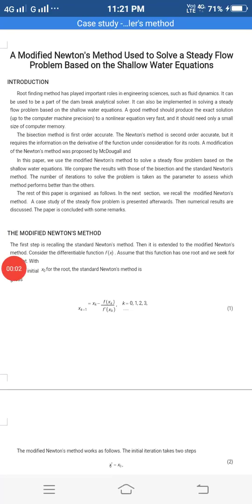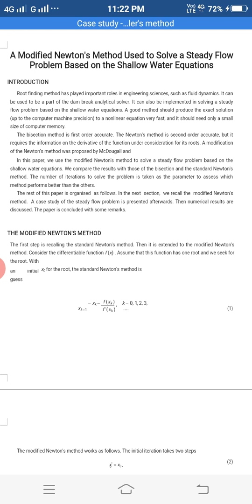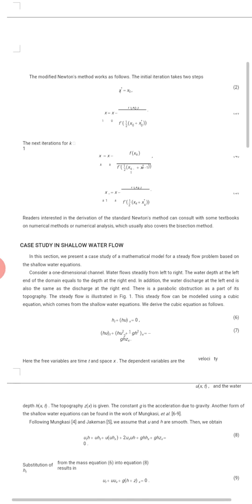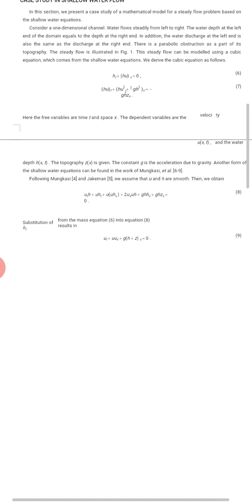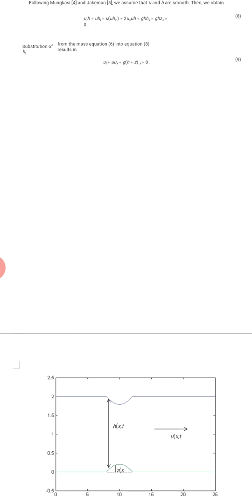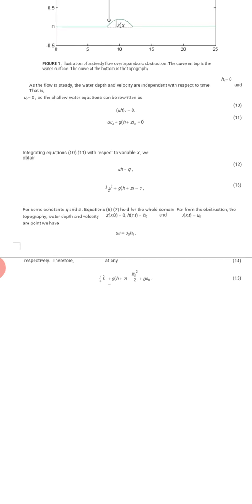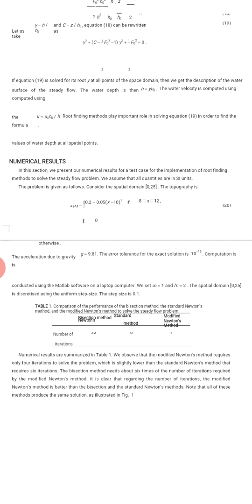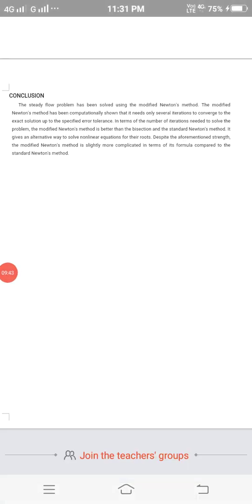Case study on modified Newton's method